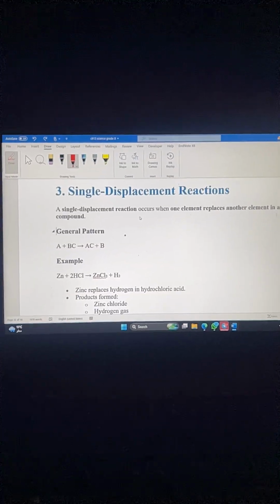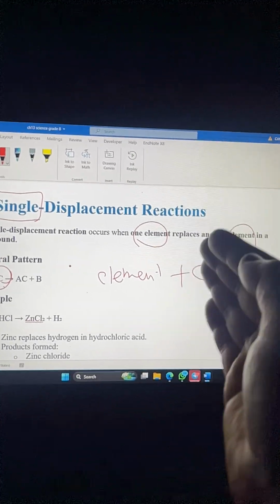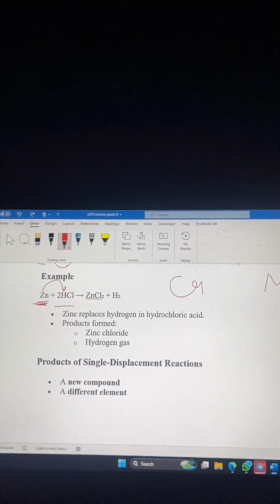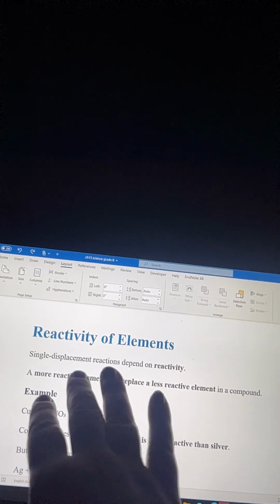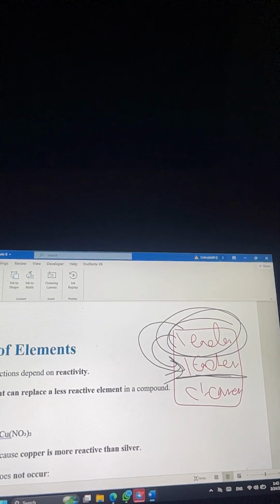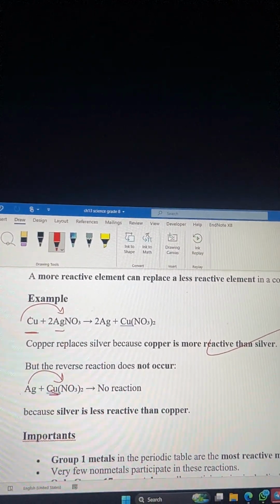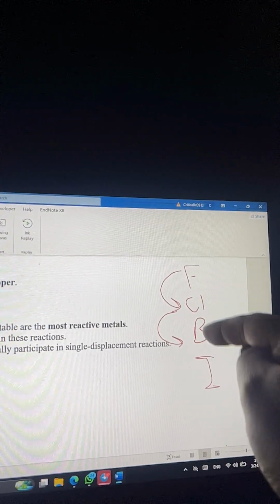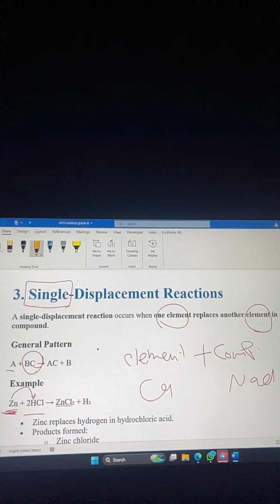24 March 2026